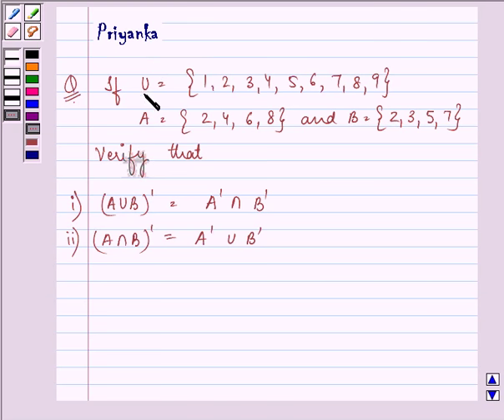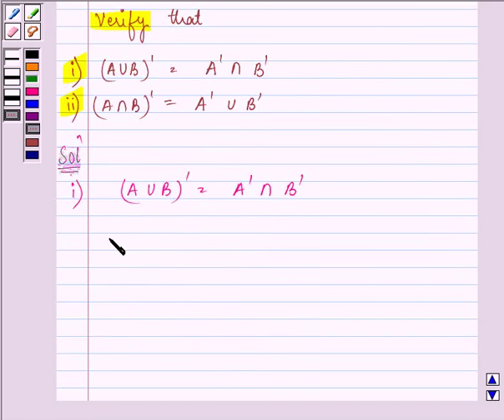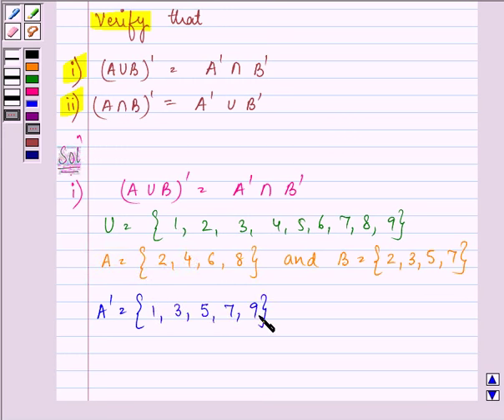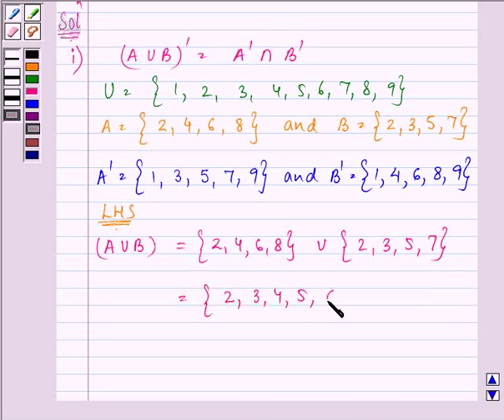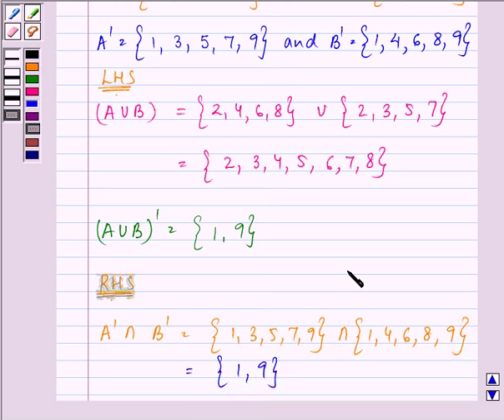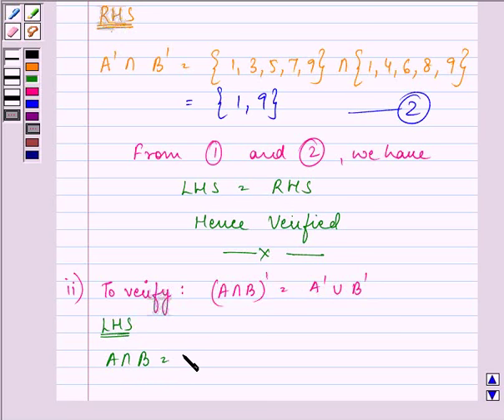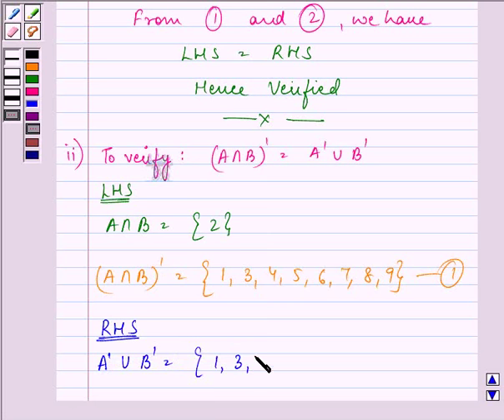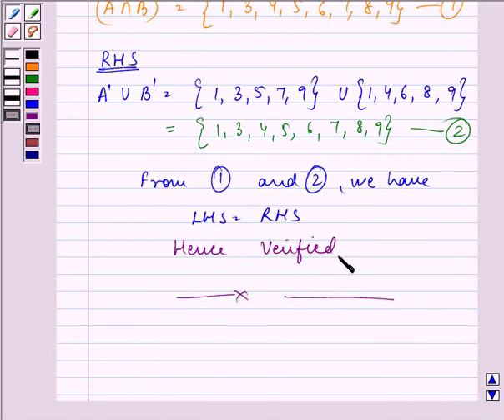Example:Verify Demorgan's Law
In this example, we show how to verify demorgan's law for given sets A and B.